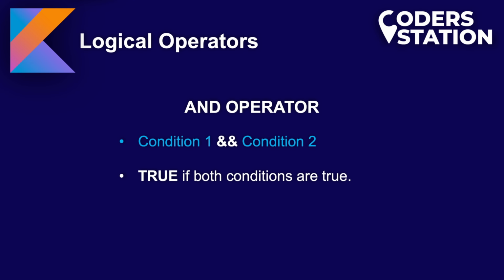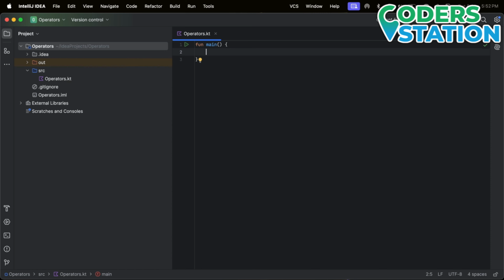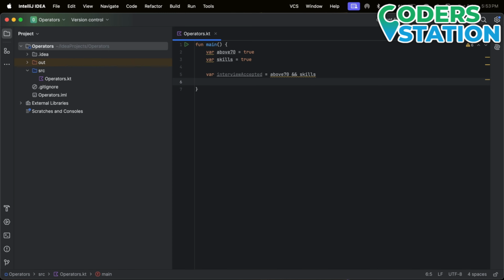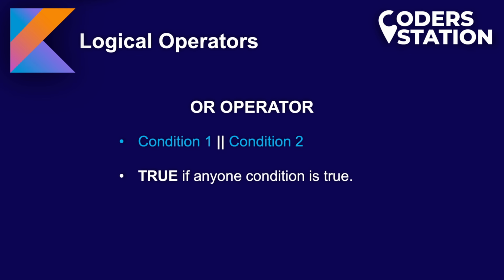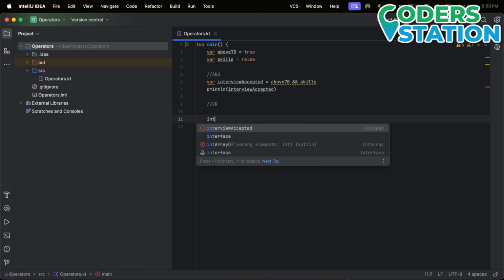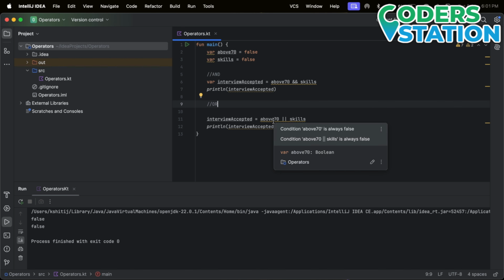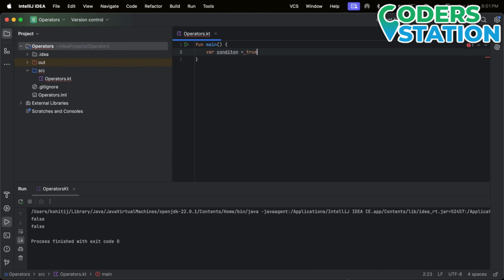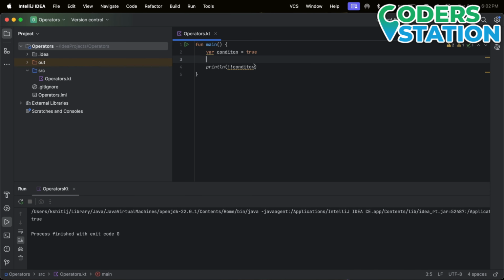Master Logical Operators with THE ULTIMATE KOTLIN TUTORIAL!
Video Content:
Mastering logical operators is a crucial step in advancing your Kotlin programming skills. In this video, "Master Logical Operators with THE ULTIMATE KOTLIN TUTORIAL!" we break down the complexities of logical operators, offering clear explanations and practical examples. Whether you're a beginner or looking to refine your skills, this ultimate tutorial provides in-depth insights and hands-on practice to enhance your coding proficiency. Watch now to elevate your Kotlin expertise and tackle programming challenges with confidence. Don’t miss out on mastering these essential concepts!